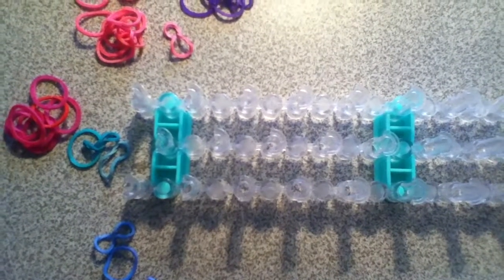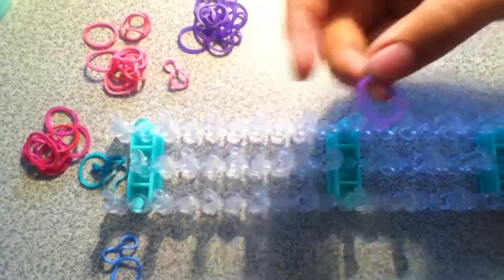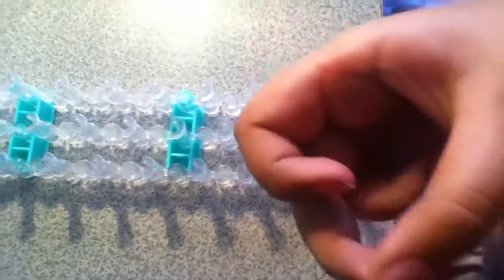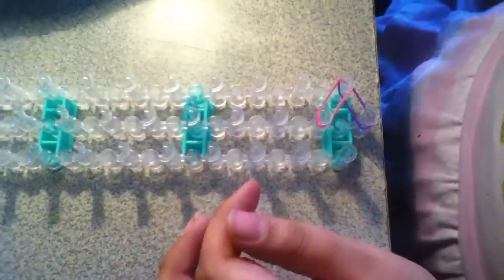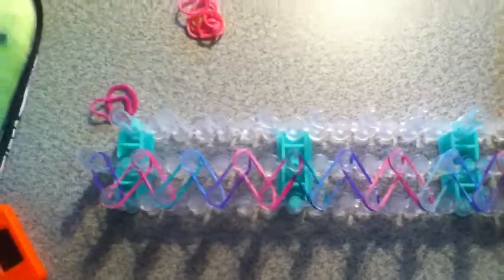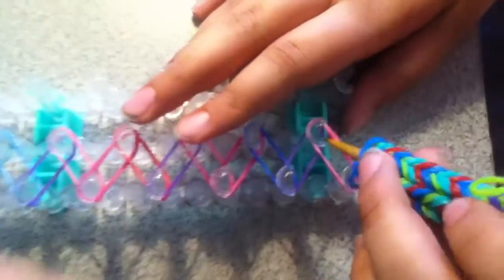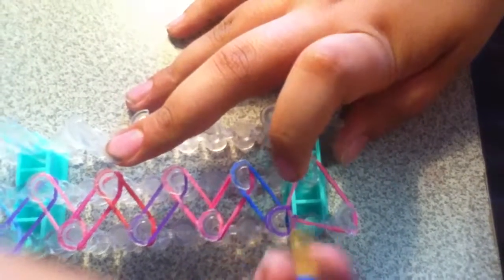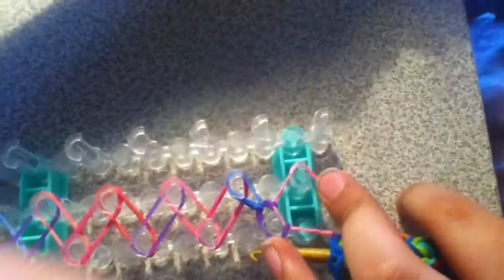How to make a single chain bracelet